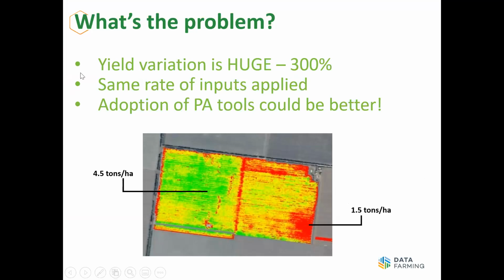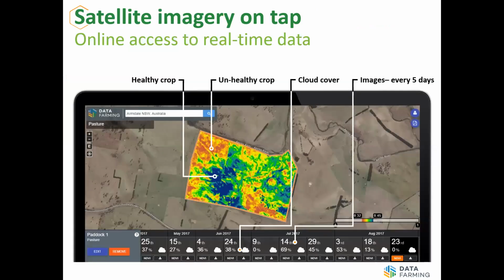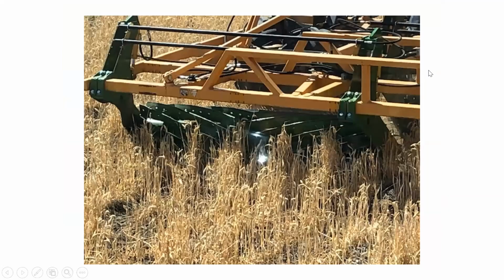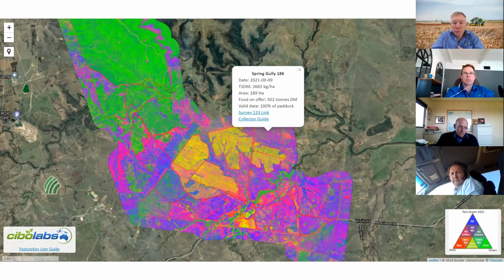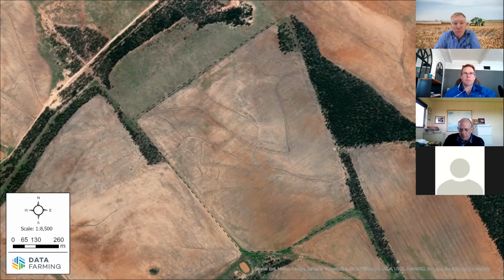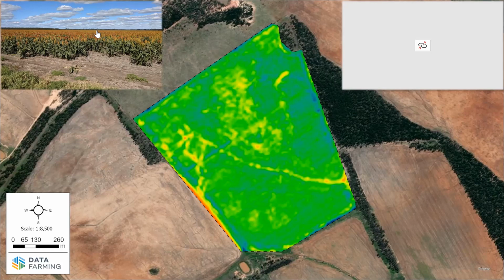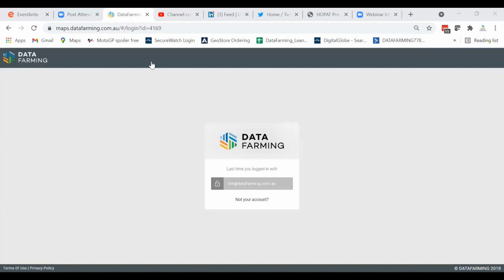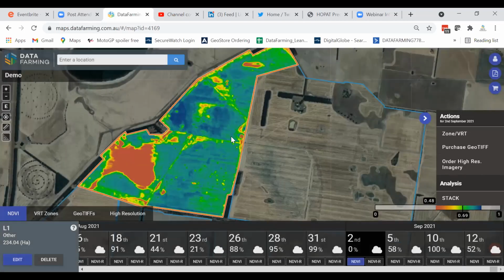Hands on Precision Ag with growers and consultants - Western Downs. (15/9/2021)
Workshops funded by GRDC. Supported by SPAA and Farmlink.